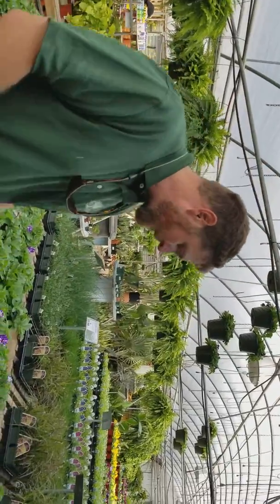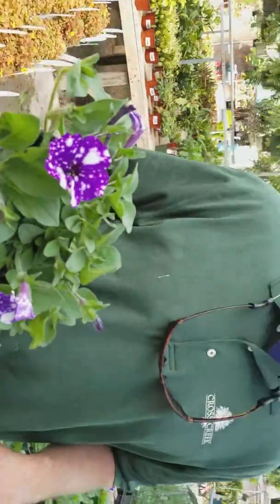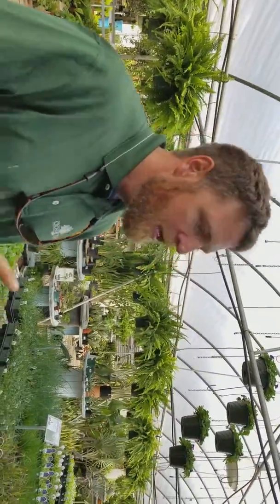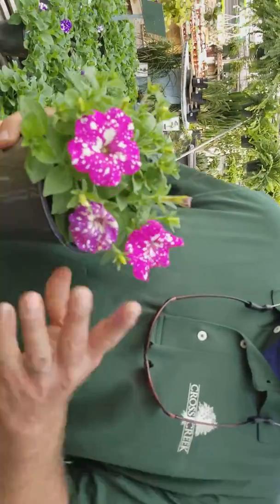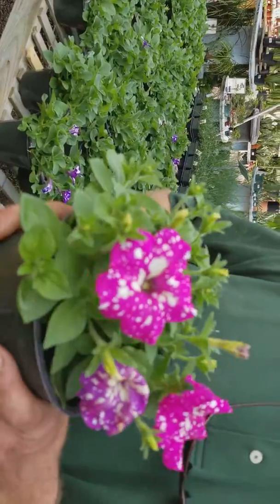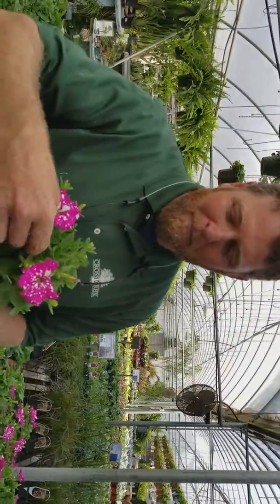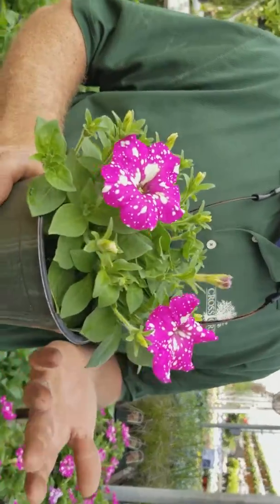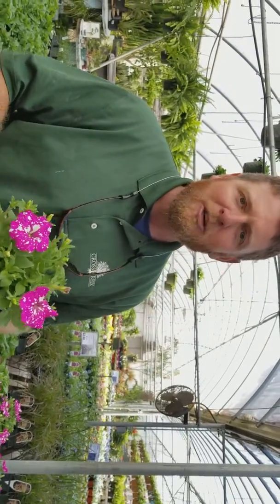Spotlight: pink sky